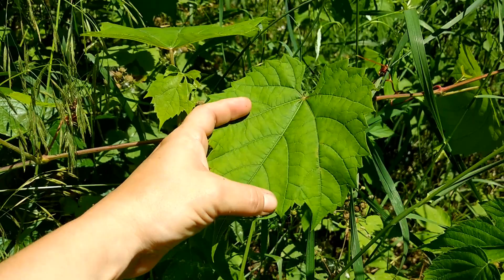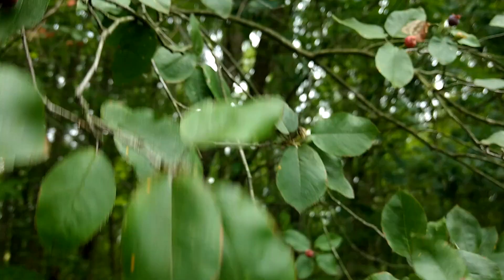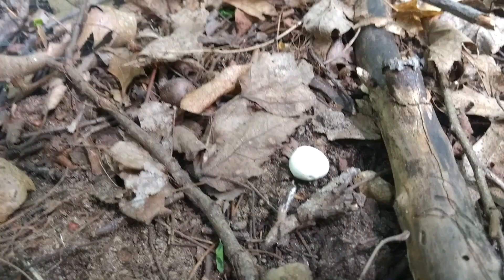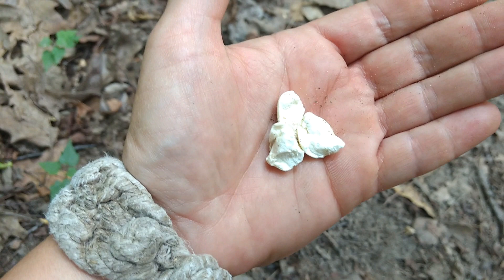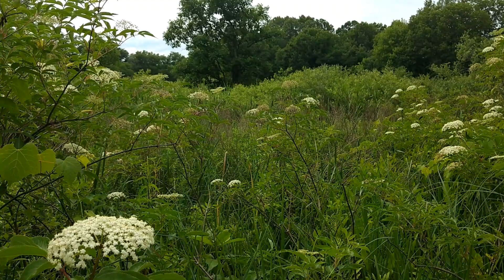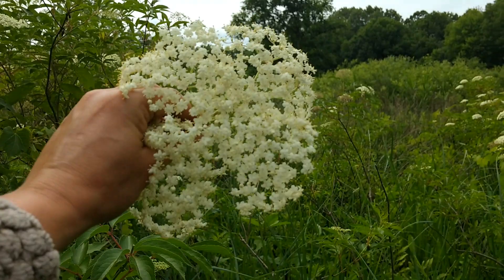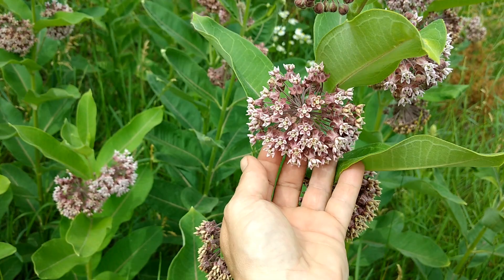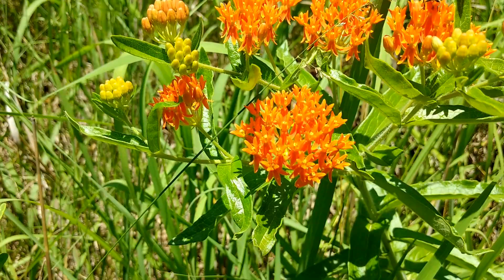Wild Grocery List, Late June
Wild Edibles in Southern Michigan, Late June, 2018